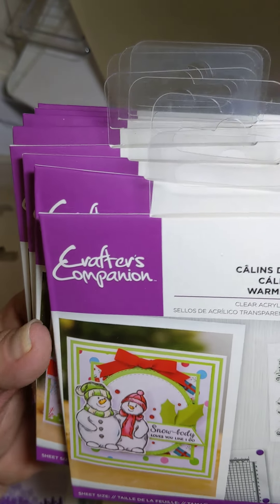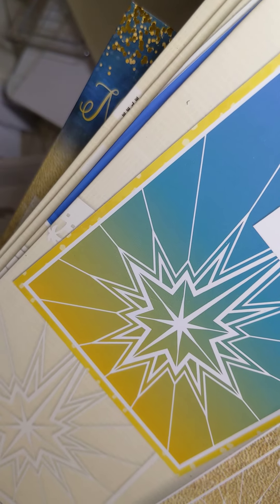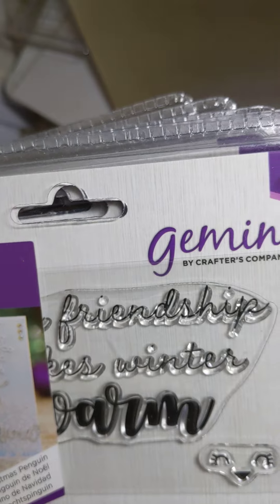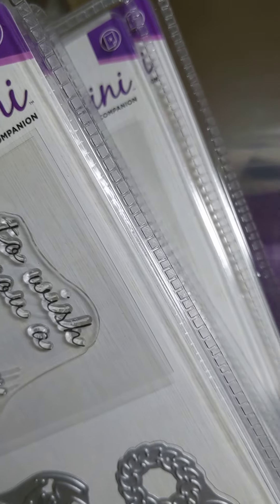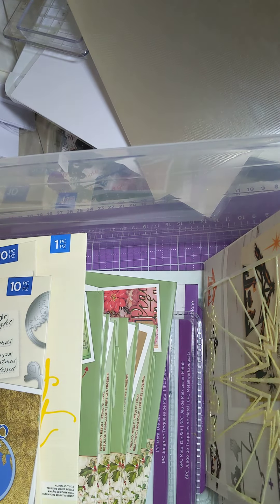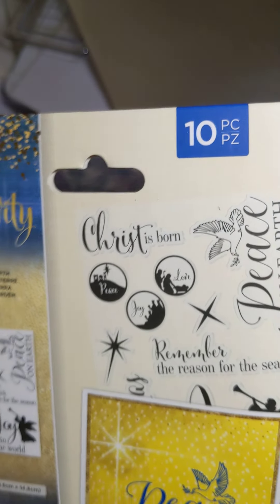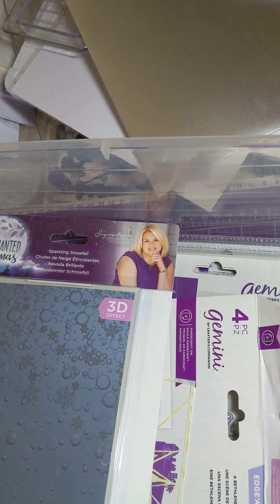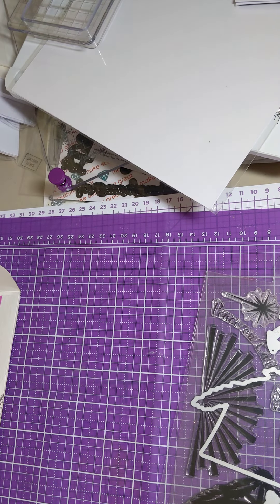Watch before Christmas in July. Crafter's Companion's manger stamps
Watch before Christmas in July. Crafter's Companion's manger scene.